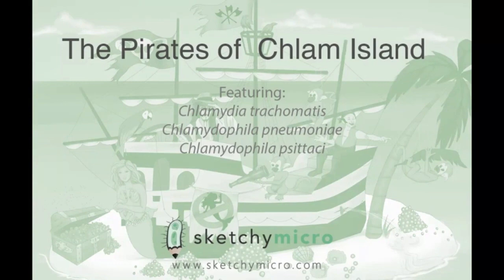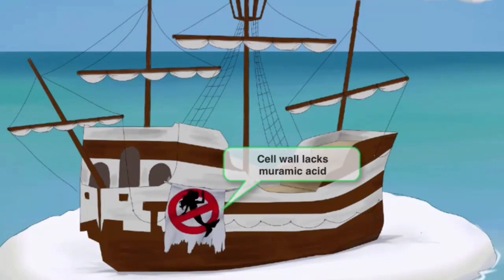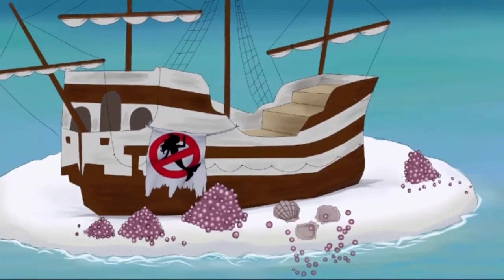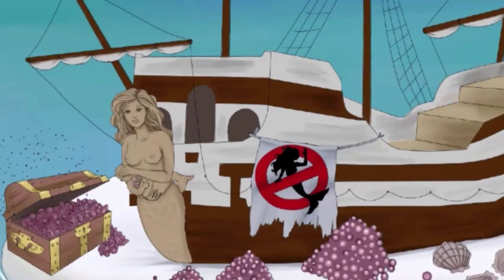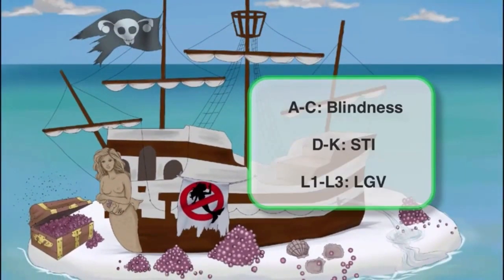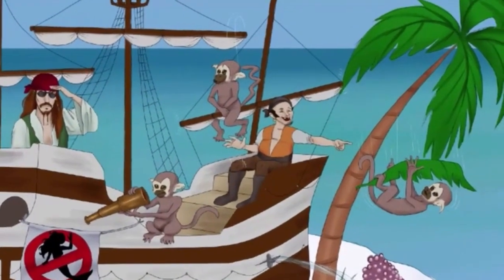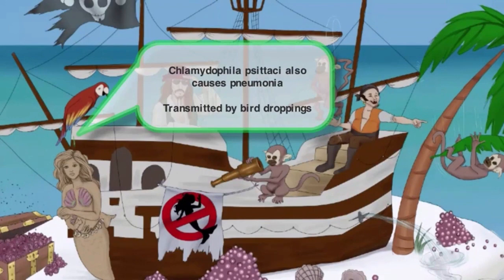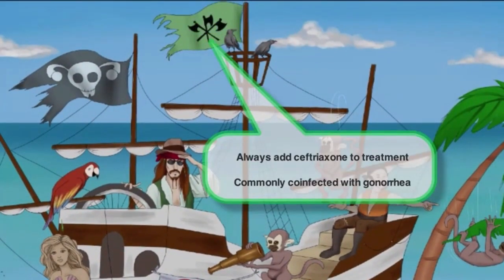10 1 Chlamyd